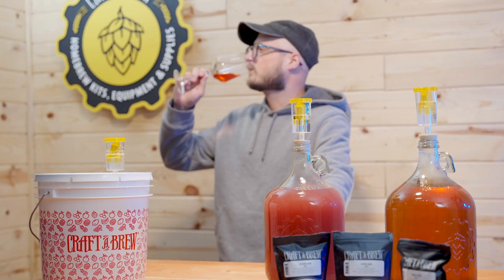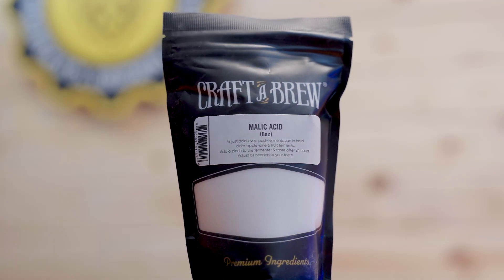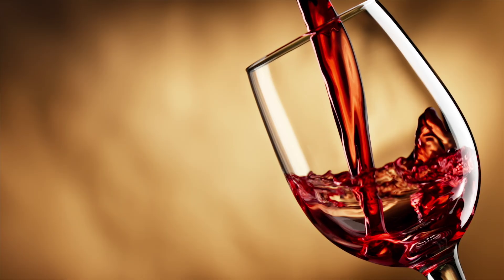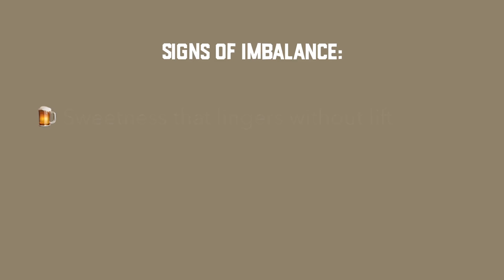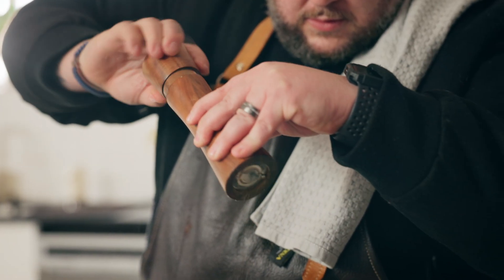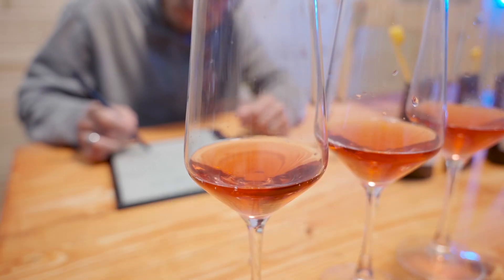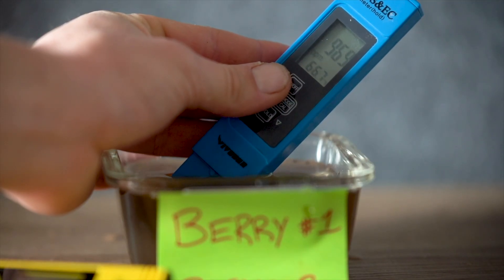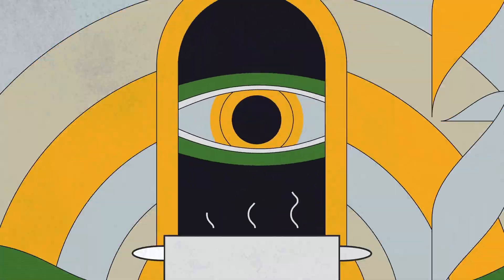Acid balance in mead, cider, and wine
Learn how citric, malic, and tartaric acids shape the flavor and structure of your meads, wines, and ciders. In this video, we break down how to taste, adjust, and balance acidity for better fermentation and a more polished final pour.

0:00 Intro
1:21 Malic acid
2:22 Tartaric acid
3:37 Citric acid
4:22 When you need it
5:14 Which acid?
6:13 How to add it
7:48 Final thoughts